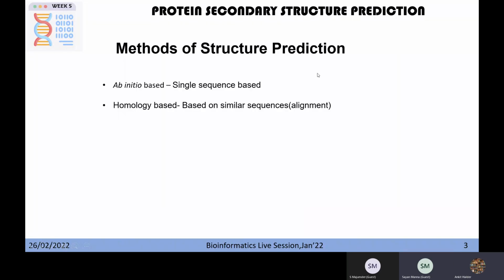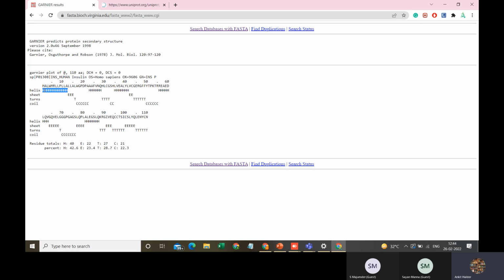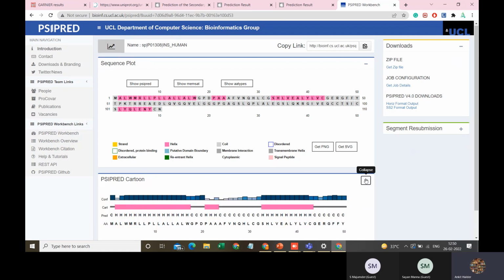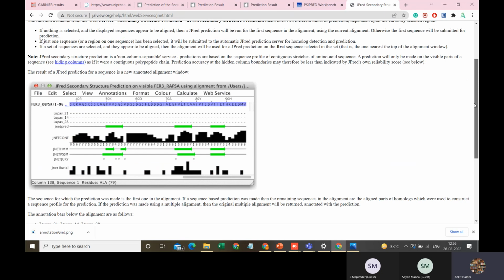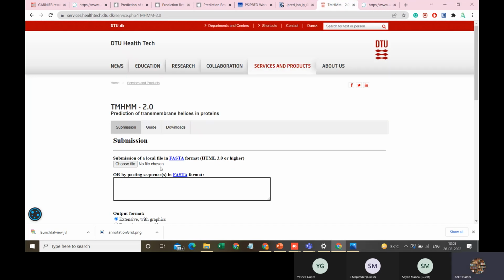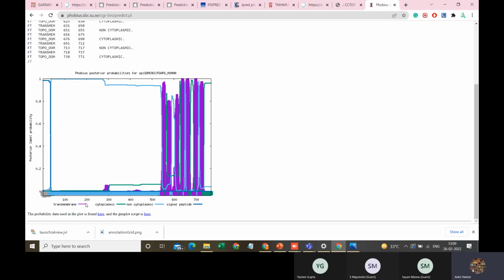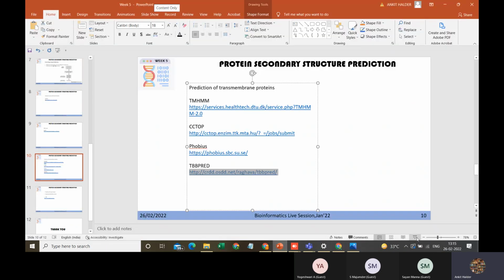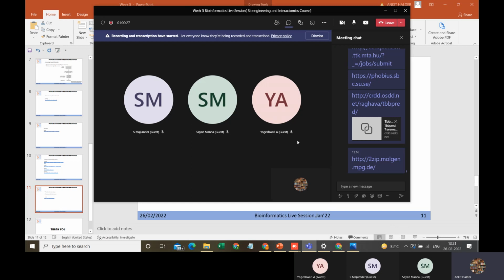Week 5 Bioinformatics Live Session Bioengineering and Interactomics Course 20220226